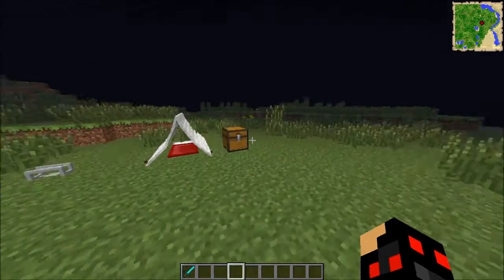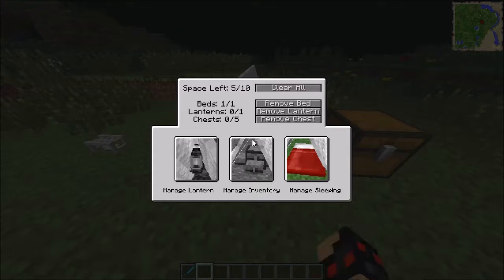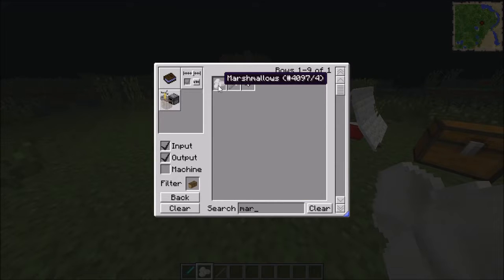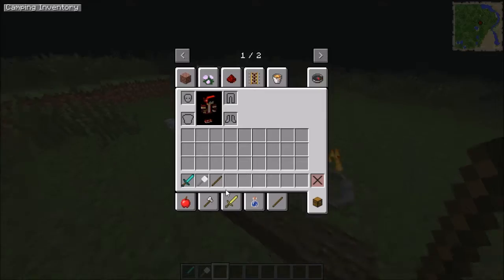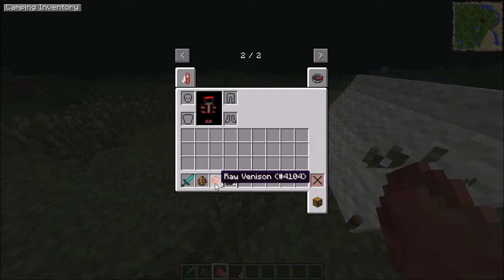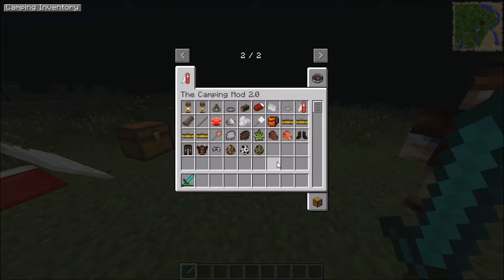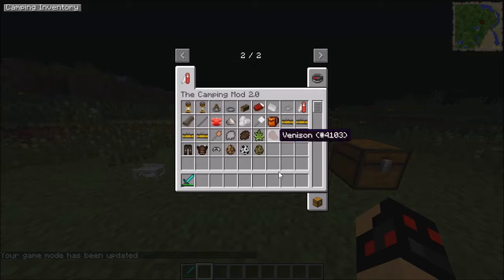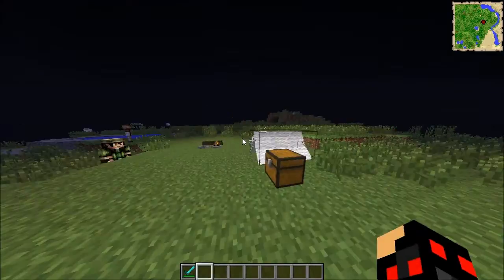Minecraft Mod Showcase: Camping Mod (1.7.10)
Useful Survival mod when your lost in the middle of nowhere